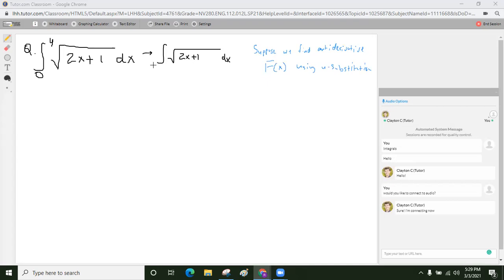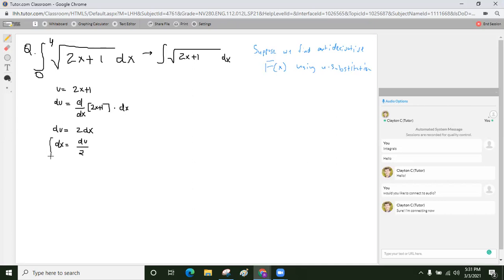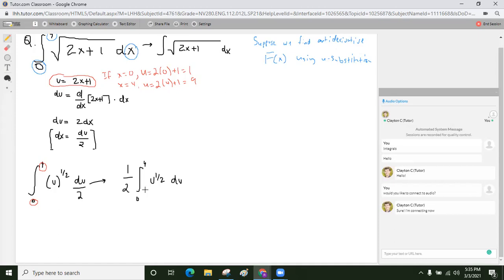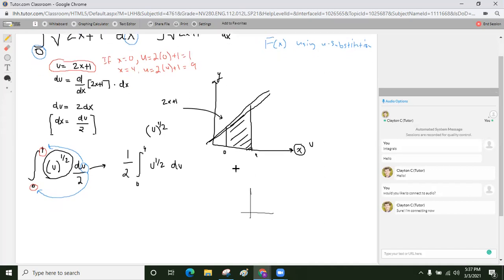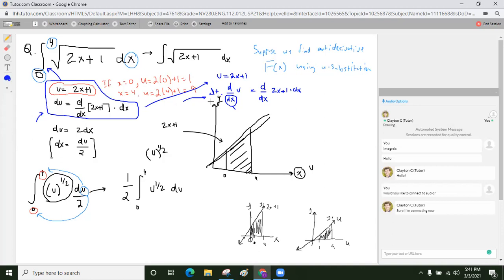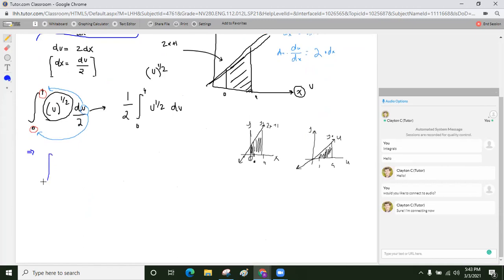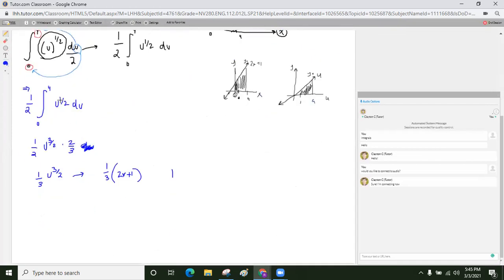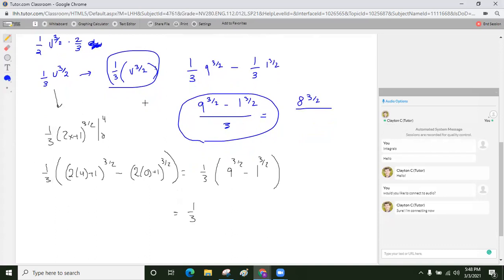Definite Integration with U - Substitution || Tutor session with Clayton C